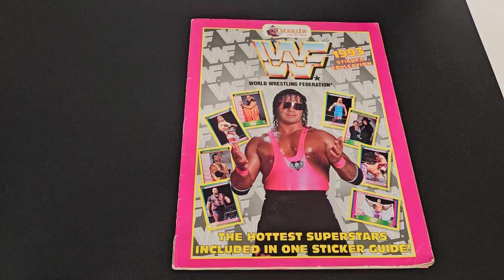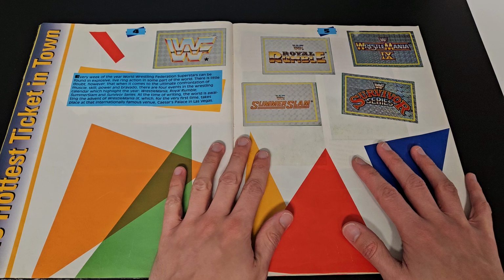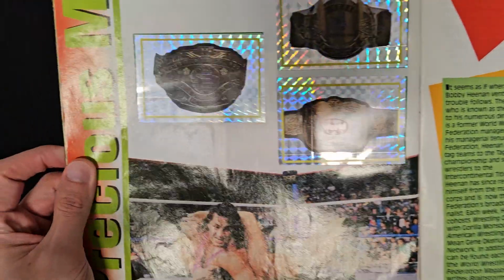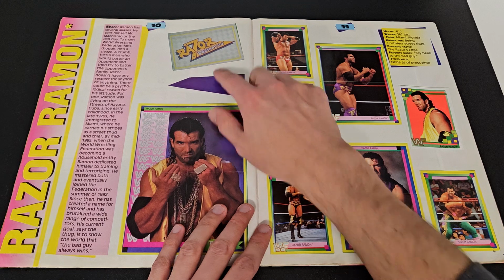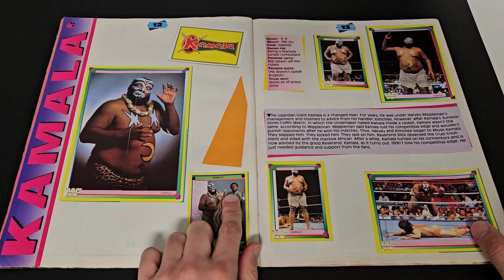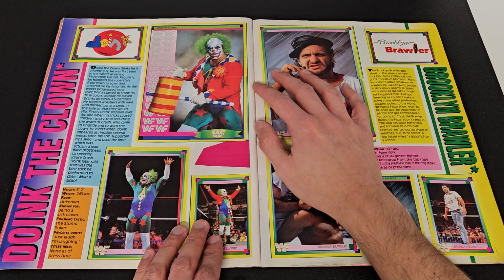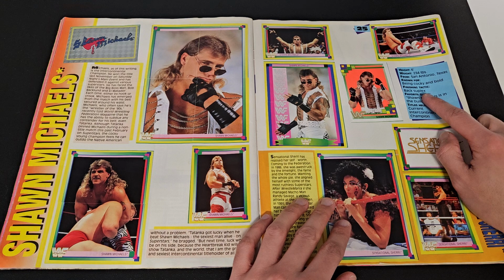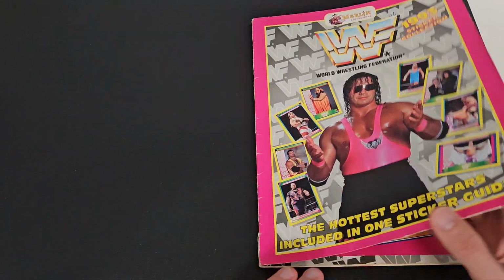ASMR Looking Through a Complete 1993 WWF (WWE) Merlin Sticker Album - Part 1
In todays video I am looking through my most extravagant ebay purchase - a complete 1993 WWF sticker album! This is part 1 of 2 as for the price I paid I have to get my moneys worth!!